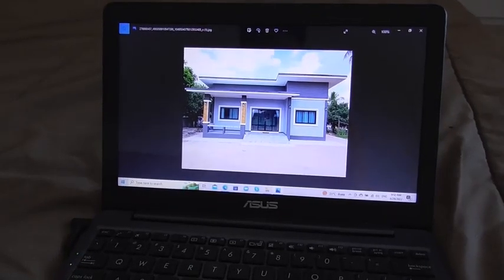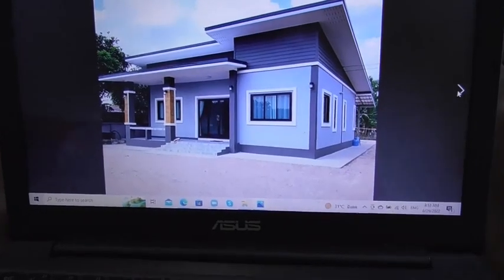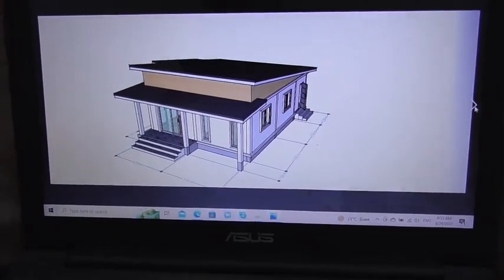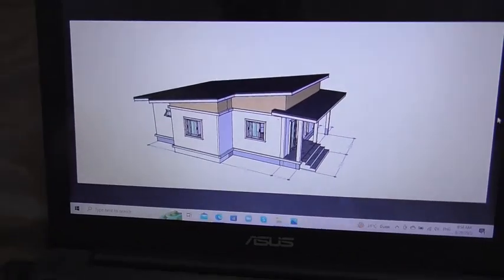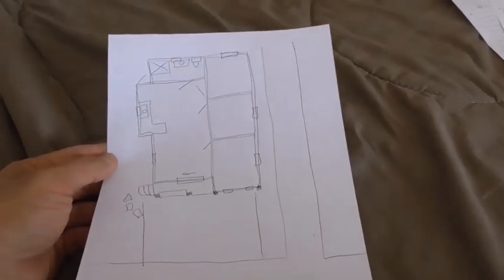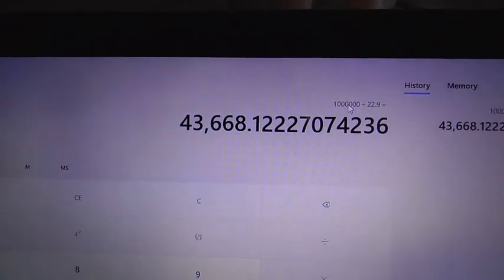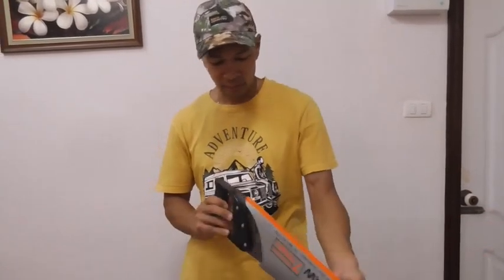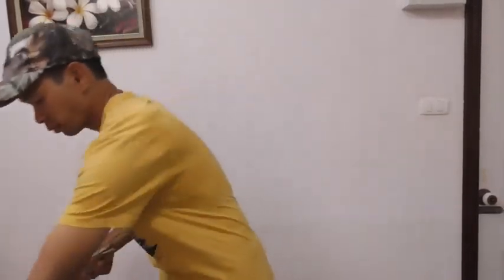How to START building a house in South East Asia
How to build a house in Thailand. you need to be a Thai citizen to buy house in Thailand, my wife is the person buying